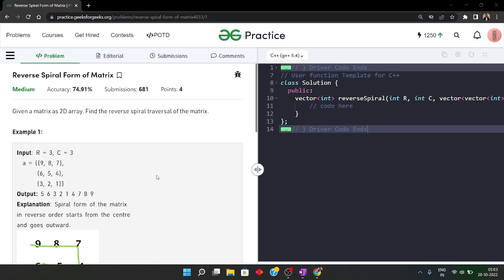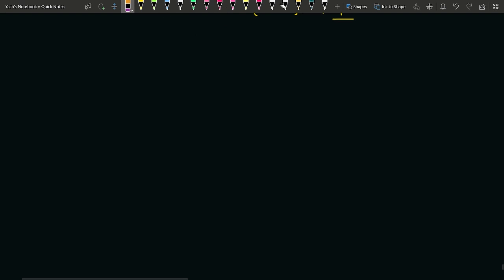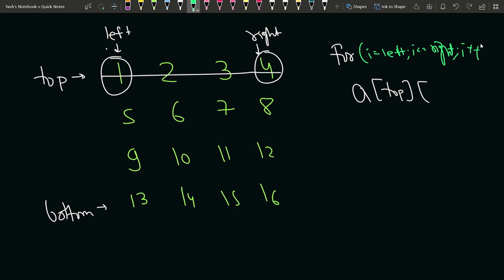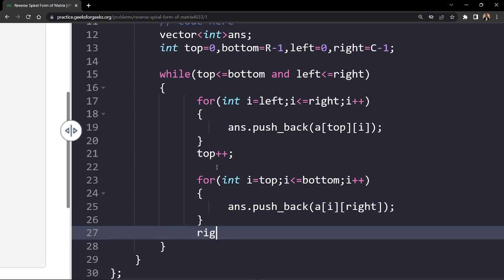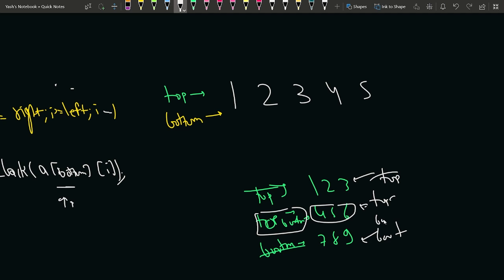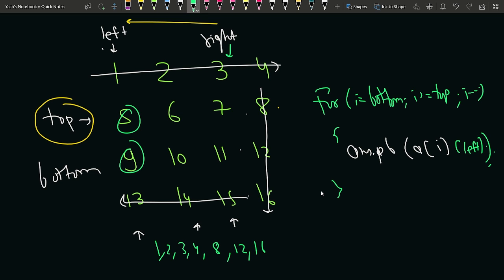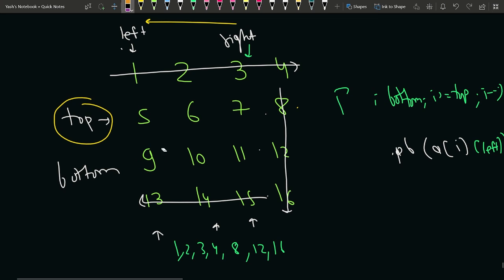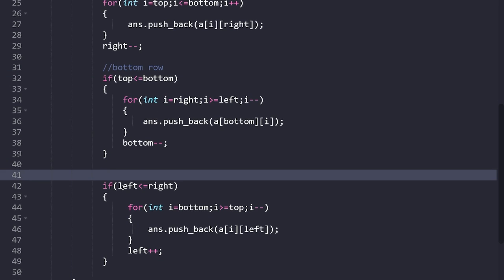Reverse Spiral Form of Matrix | Problem of the Day:21/10/22 | Yash Dwivedi